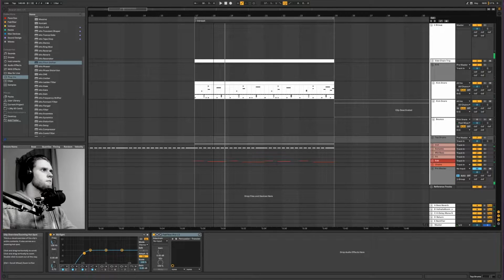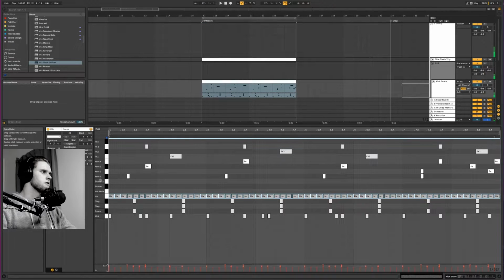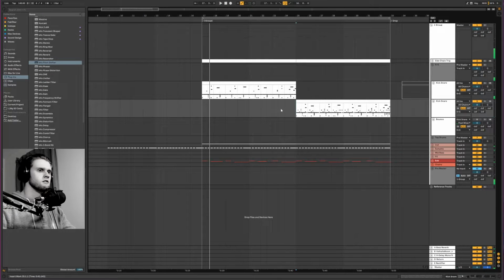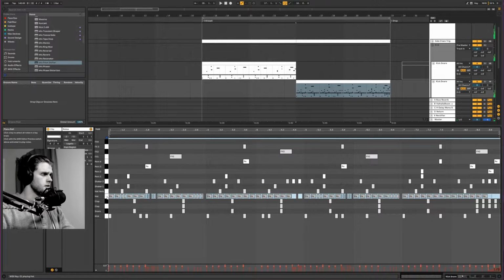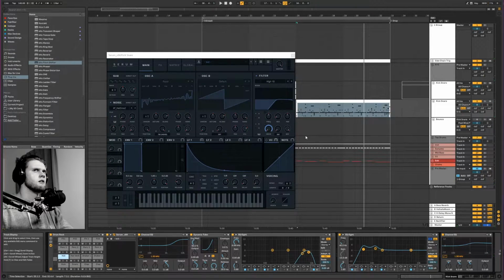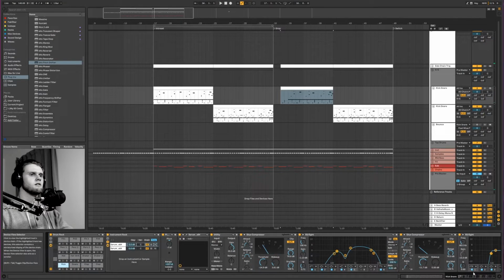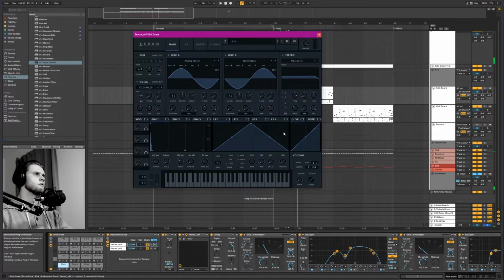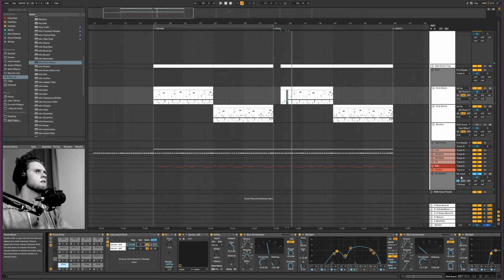Drum Programing and Arrangement In Ableton Live 10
In this tutorial, I show you how to make a Reese bass with a fresh and modern twist